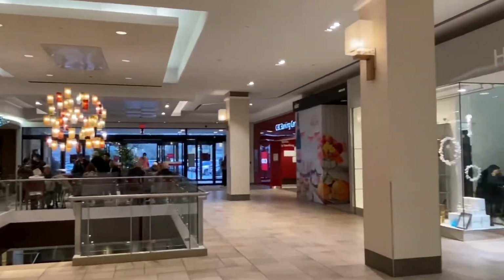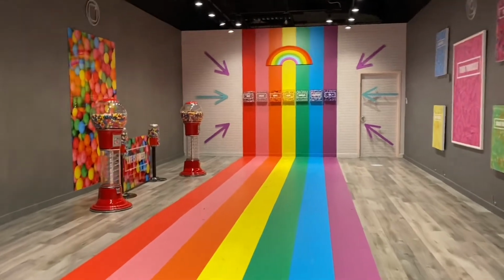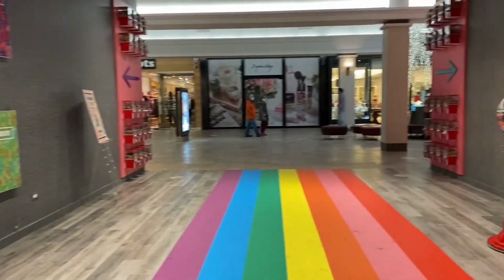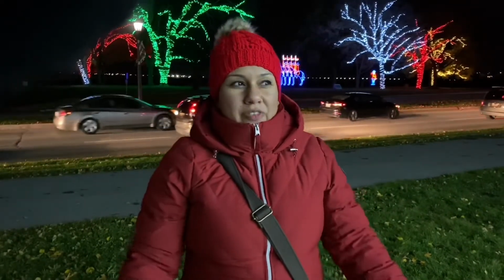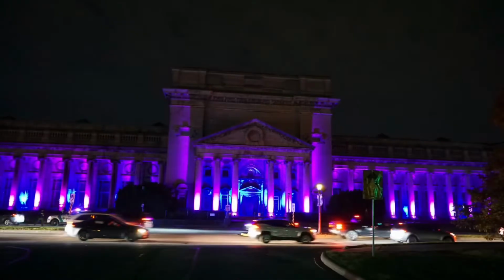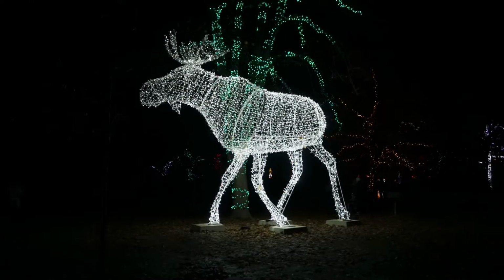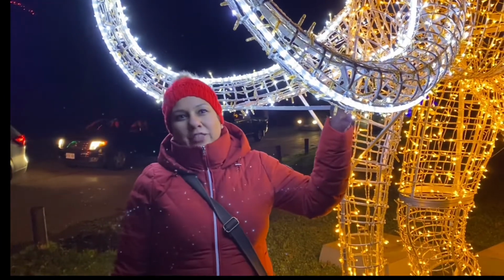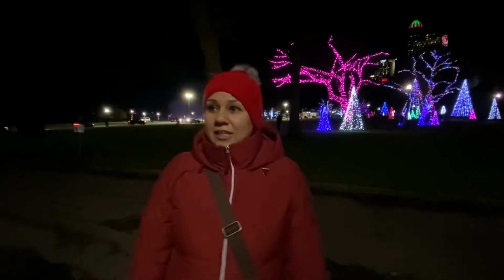Niagara Winter Festival - Nov 13, 2021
There is nothing quite as festive as the Christmas season in Canada. We are delighted to present our trip to Candyland in Bayview Village and the Winter Festival in Niagara Falls.

Candyland is a pop-up featuring New York Candy Lifestyle brand by Robyn Blair Davidson. It’s open at Bayview Village till the end of December.

We went to the Winter Festival at Niagara Falls on Opening day. It runs for 101 days in 2 parts - the Holiday from Nov 13, 2021 to Jan 9, 2022 and the Winter Wonderland from Jan 10, 2022 to Feb 21, 2022. We were able to cover the Dufferin Islands and Niagara parkway east of Skylon tower to Clifton hill on foot. We missed the section around Queen Victoria Place. We hope to go back in February to see frozen Niagara Falls and the Winter Wonderland.

We hope you liked our content. Stay well. See you soon ☺️